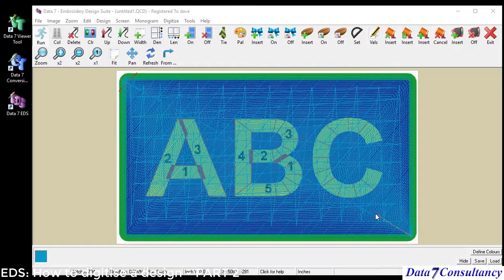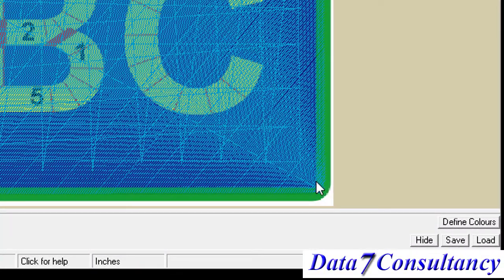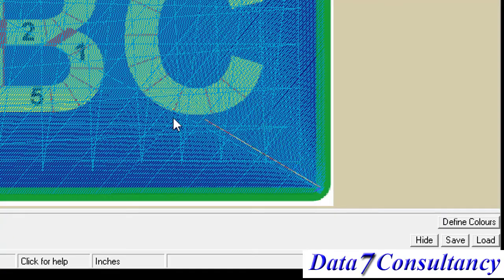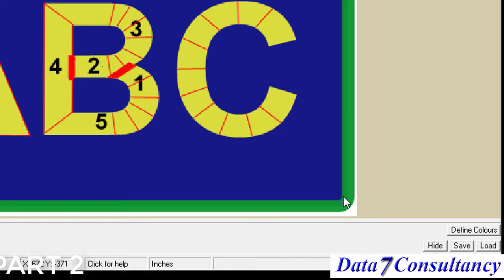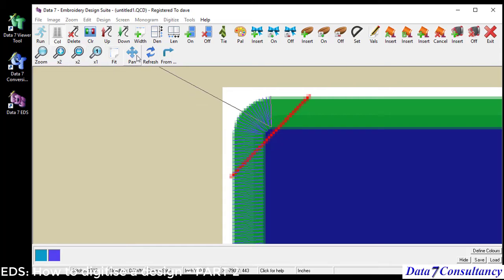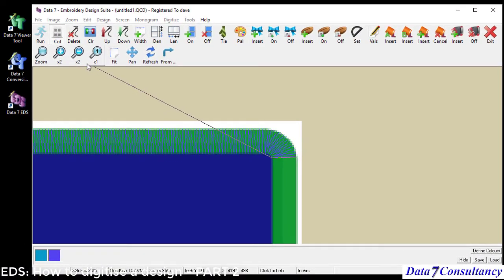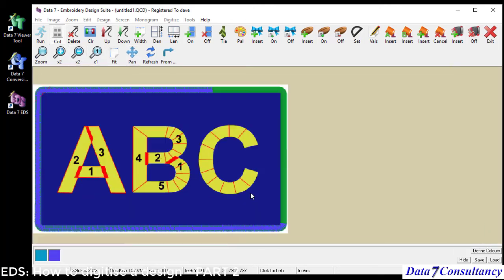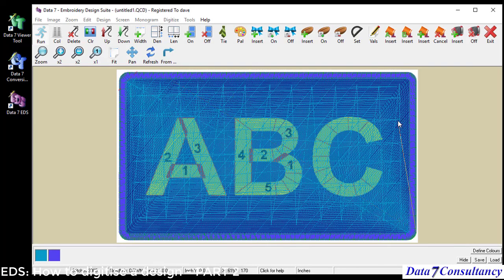How to create your own embroidery designs for free - Part 2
How to convert images to embroidery design files - Part 2.
This video shows a step by step how to create your own embroidery designs for free using the Data 7 Embroidery Design Suite.  It shows how to load an image to digitize over the top.  It's fast, free, and quick!
Look out for part 3